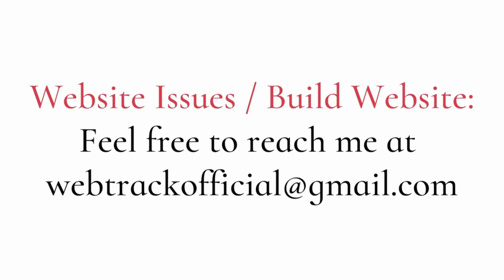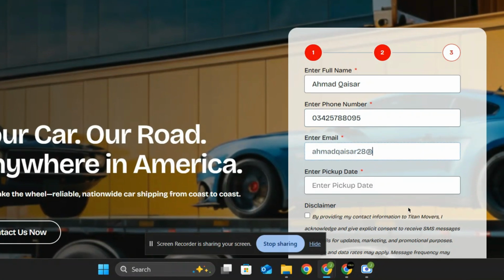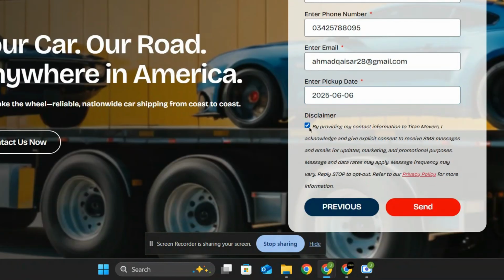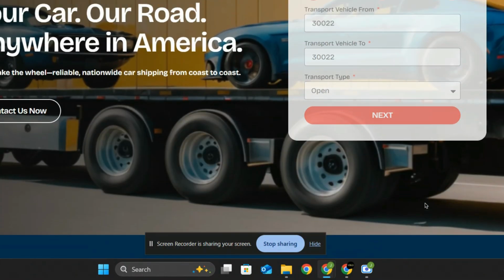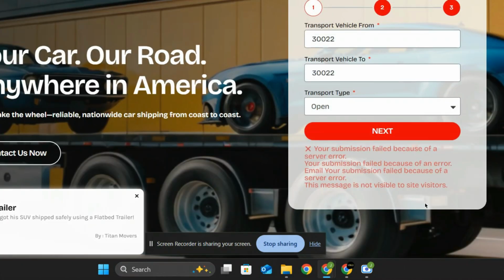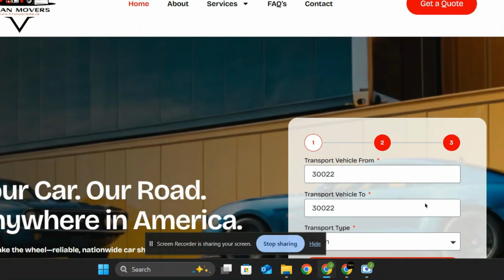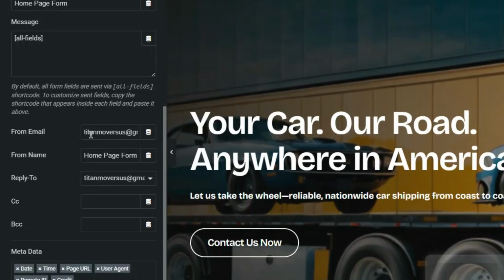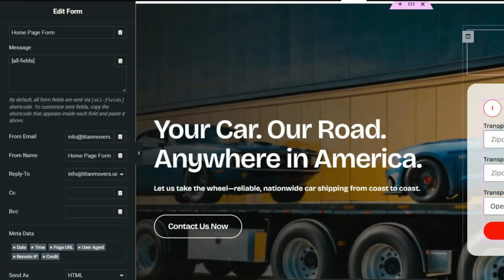Why Your WordPress Form Fails (And the 1-Minute Solution)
📌 Struggling with the error "Your submission failed due to a server error" in WordPress? Don’t panic—this is a super common issue, and the fix takes less than a minute! In this quick tutorial, I’ll show you exactly why your form isn’t sending and how to solve it instantly.

✅ Works for: Contact Form 7, WPForms, Elementor Forms, Fluent Forms, and more!
✅ No coding required—just one simple setting change!